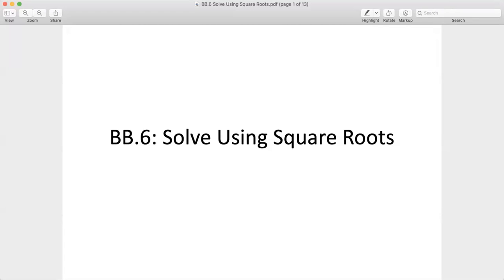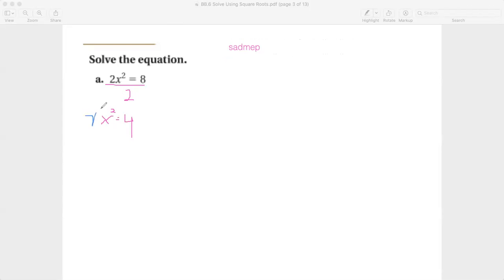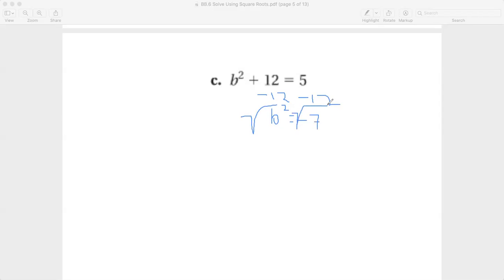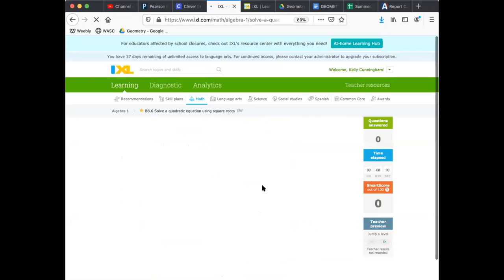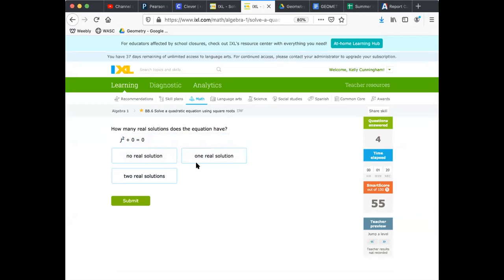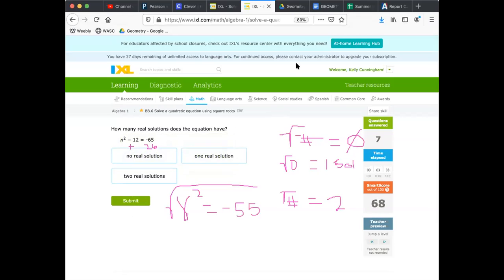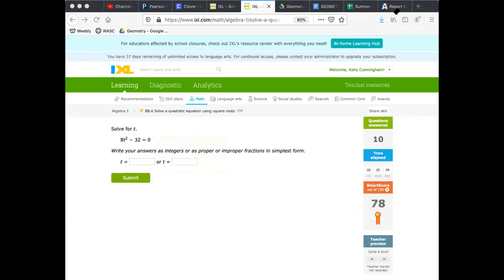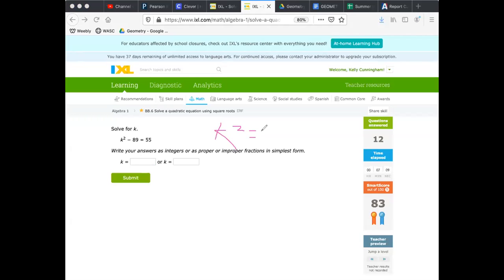Algebra IXL BB.6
Solve Using Square Roots